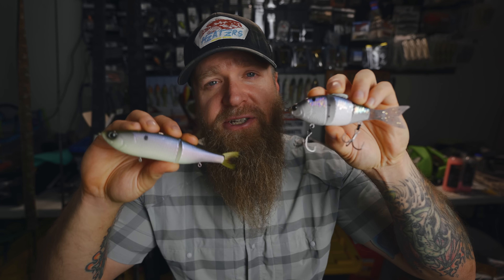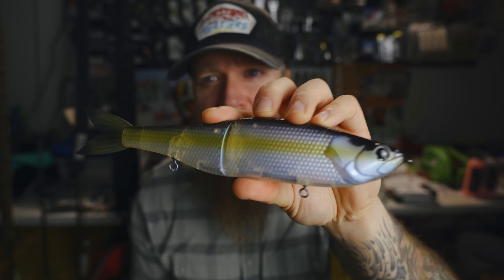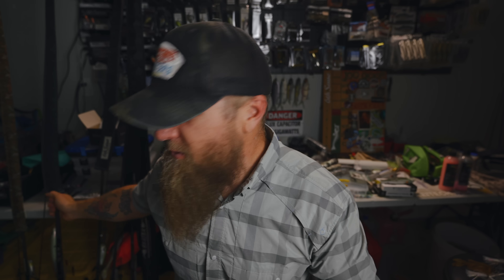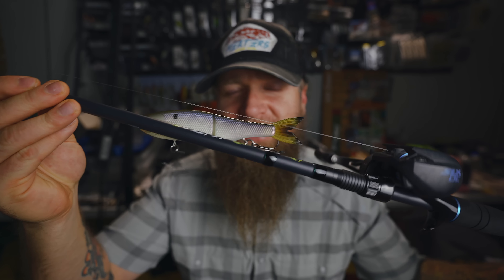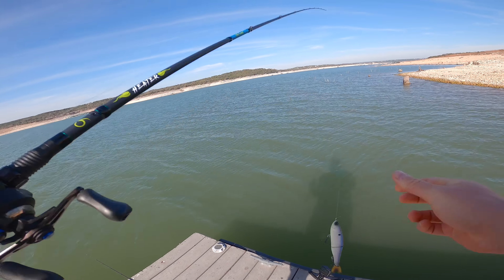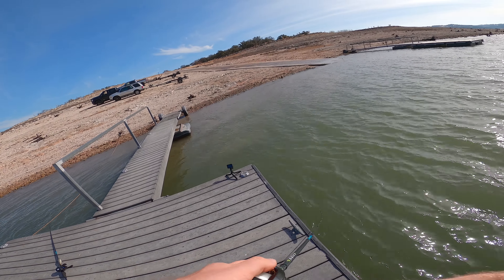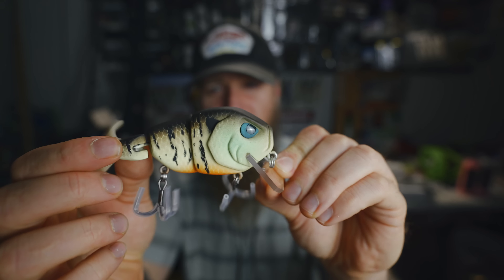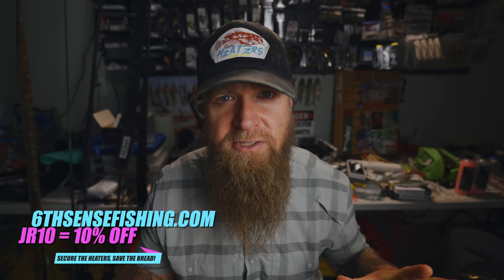This Will Change EVERYTHING! Big Bait UNBOXING and Mini Swimbait SWIM TEST!